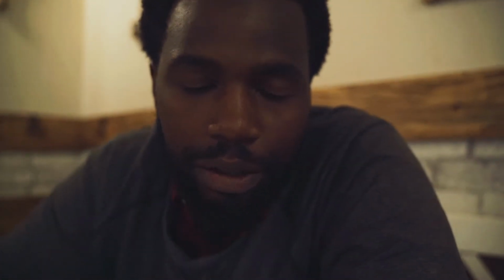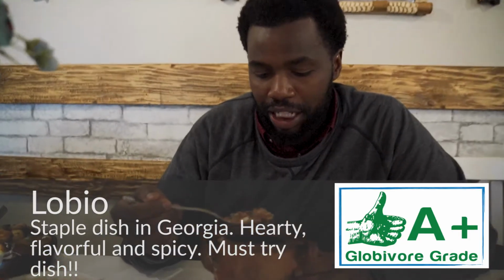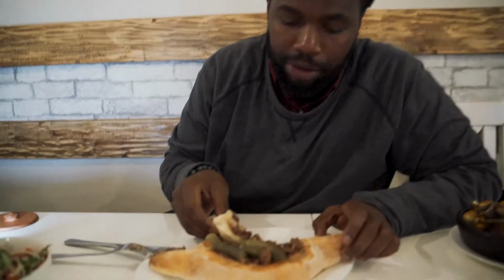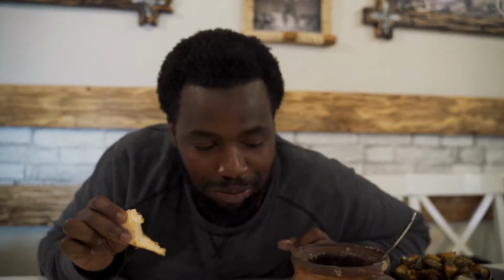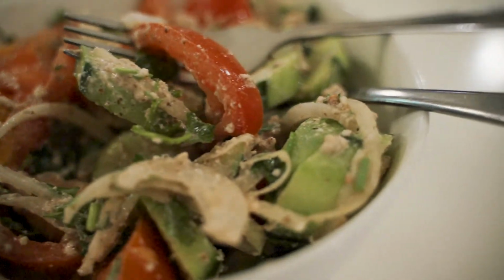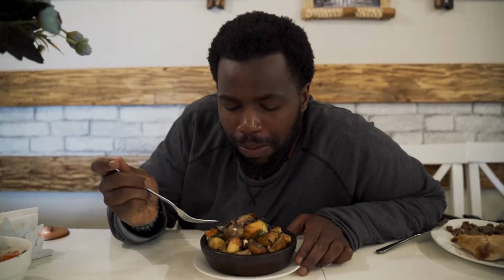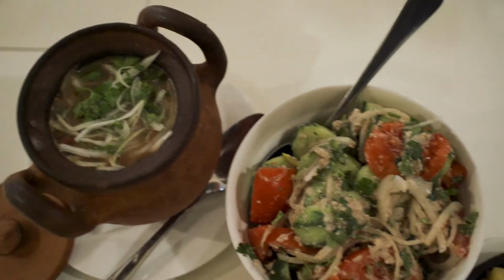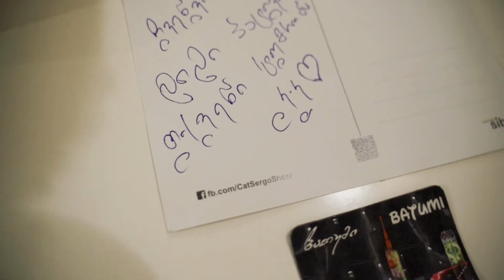GEORGIAN TRADITIONAL VEGAN FOOD TOUR, PART 3 | Batumi, Georiga 🇬🇪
BATUMI, GEORGIA - Today was my second day in Batumi, Georgia. I started the day walking along the famous Batumi Boulevard along the Black Sea coastline. From here, I wandered my way into downtown Batumi where I stumbled across a local Georgian restaurant called Kutkhe-Kunchili serving the famous Lobio and Ojakhuri dishes. This was by far the best quality of Georgian food I’ve experienced on this trip to Batumi.

If you enjoy beautiful scenery, architecture and love to indulge in traditional Georgian cuisine, I highly recommend you to visit the country of Georgia on your next adventure. Remember to add Batumi to your itinerary. Don’t miss the opportunity to explore this beautiful country.

Food Travel Vlog 08 | Batumi, Georgia | Country #32/195 | Filmed February 2019

GEAR:
Main Camera
Main Lens